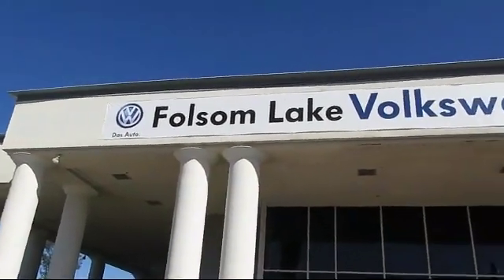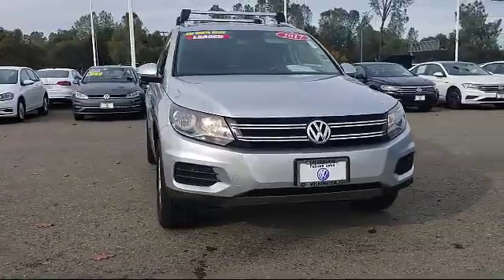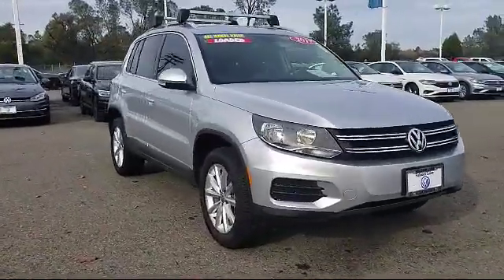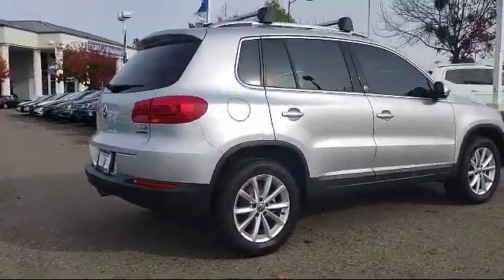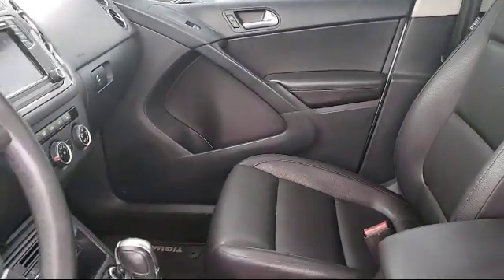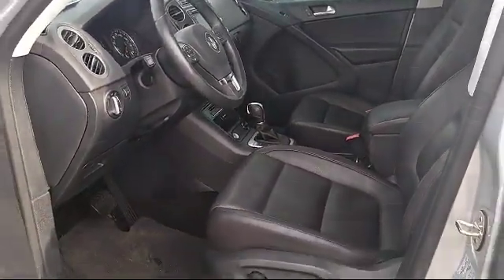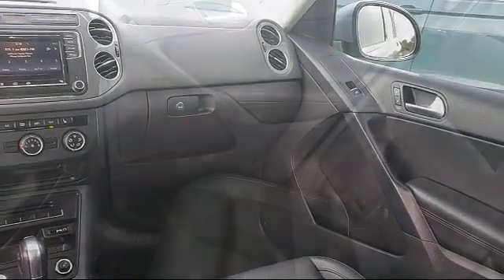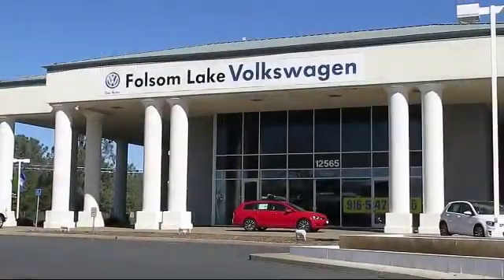2017 Volkswagen TIGUAN Sport Utility Wolfsburg Folsom Sacramento Roseville Elk Grove El Dorado H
2017 Volkswagen TIGUAN Sport Utility Wolfsburg Stock Number: U2839 Vin:WVGSV7AX4HW513092.